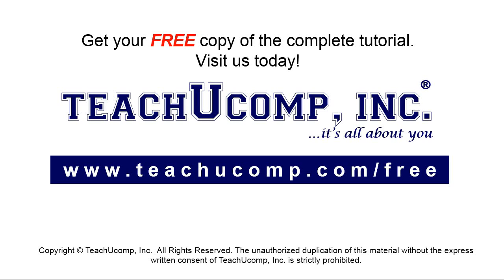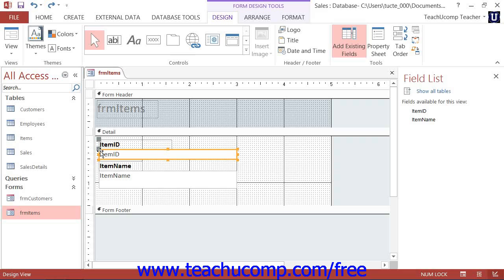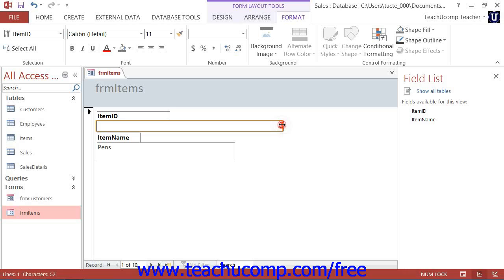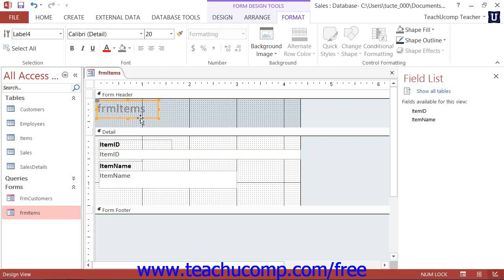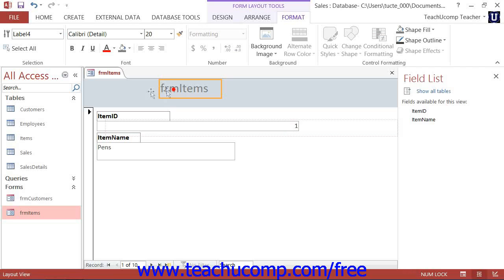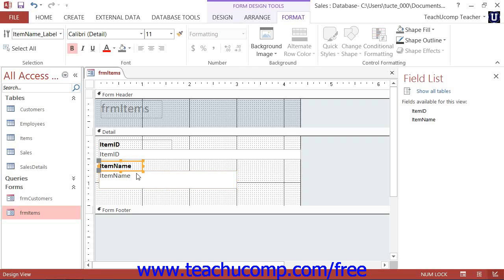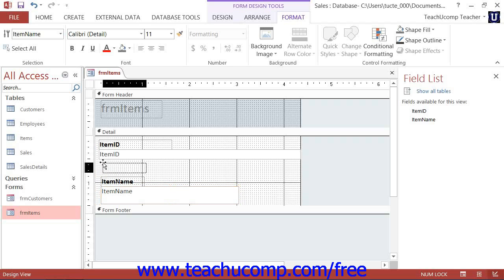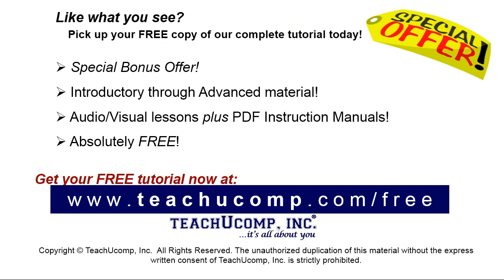Access 2013 Tutorial Moving and Resizing Controls Microsoft Training Lesson 11.3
Learn how to move and resize controls in Microsoft Access - the most comprehensive Access tutorial available. Visit us today!